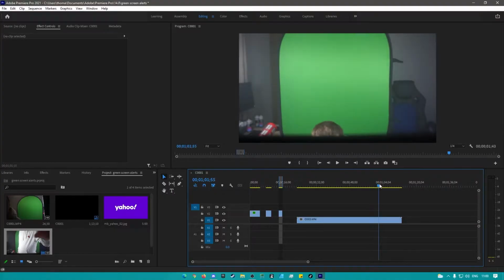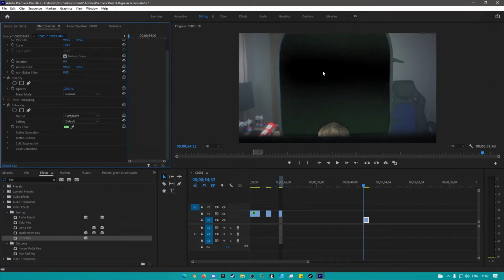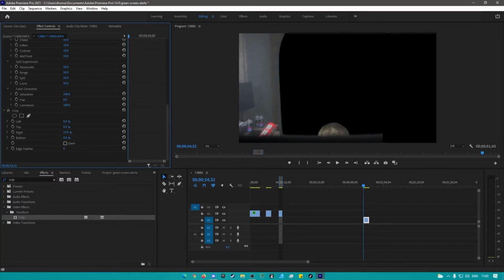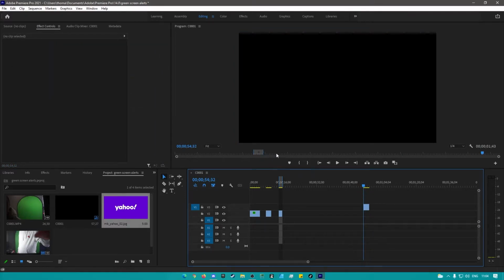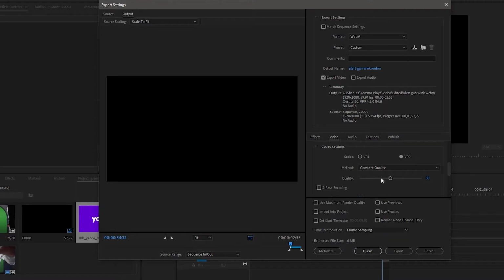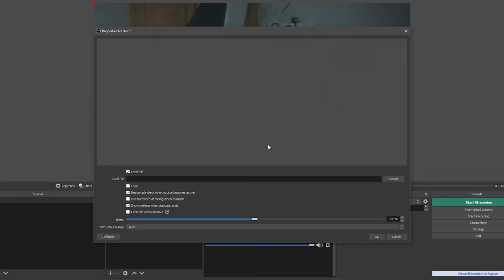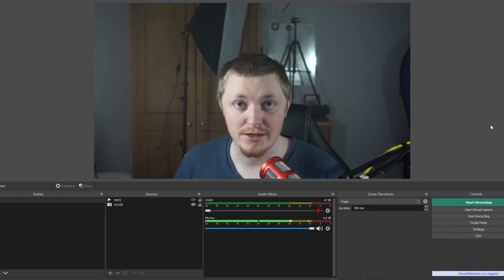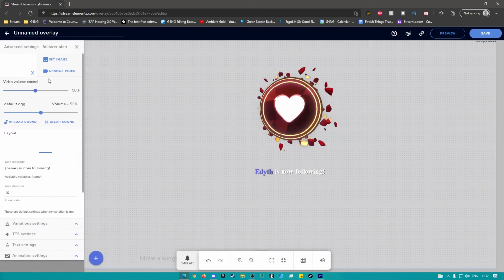BE YOUR OWN TWITCH ALERT & STOP LOOKING LIKE EVERYONE ELSE#G4NG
Become your own twitch alert. Stop using sits like own3d.tv and others for your alerts, and easily make your own within minutes. All you need is a cheap green screen, and some creativity!

I'm a member of the G4NG Stream Team! We are an awesome community of gamers all working together, towards our dreams! You can join our awesome community over